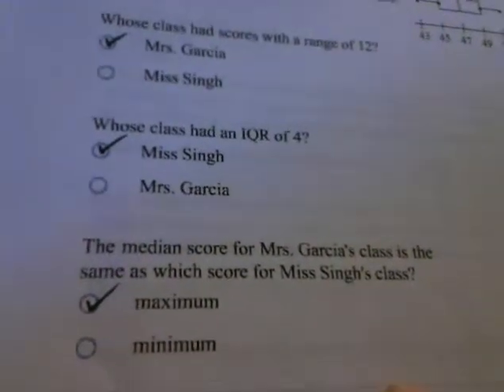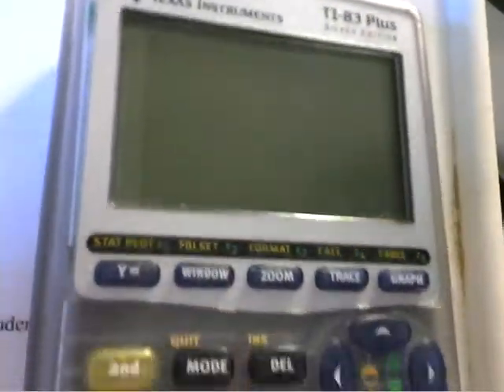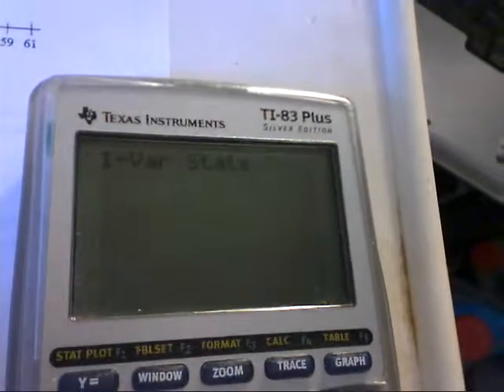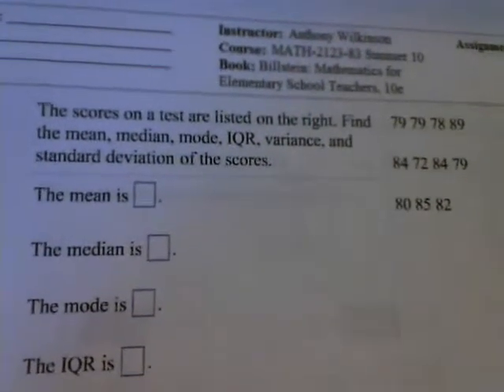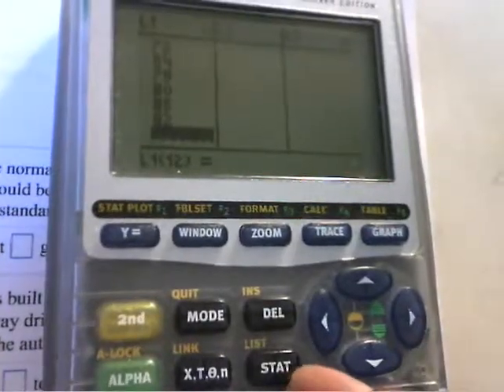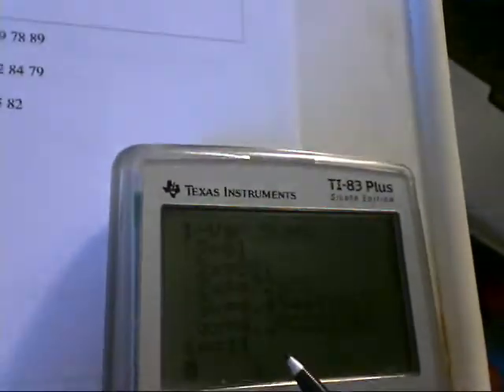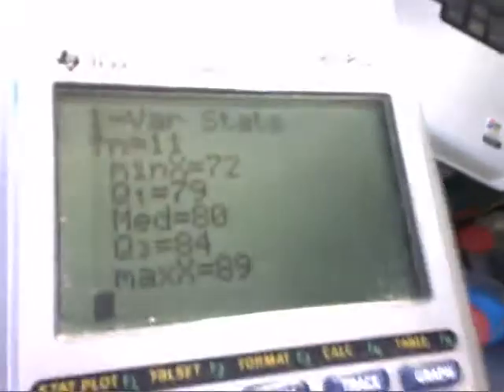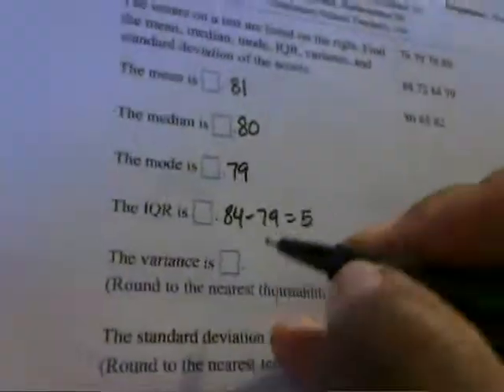MATH2123 Section 10 3 3